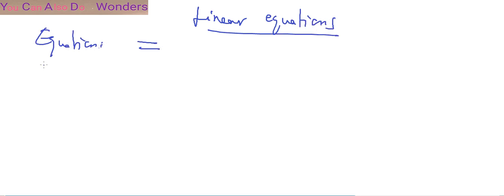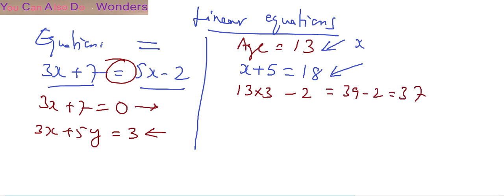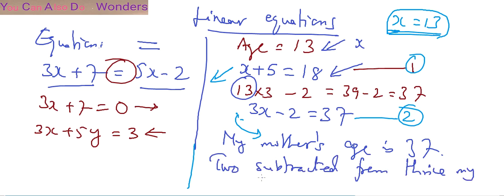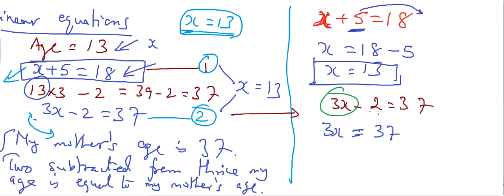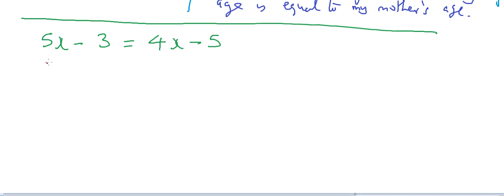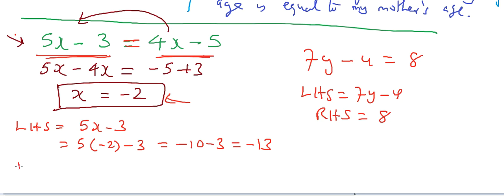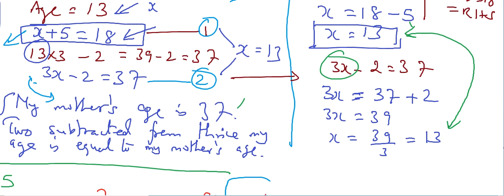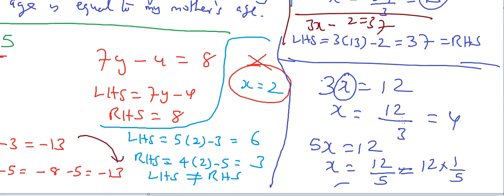You Can Also Do Wonders: Video #30 (Linear Equations: Part1)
This video explains the difference between an expression and equation and illustrates how equations can be formed. Part 1 of this topic explains how to solve simple linear equations.